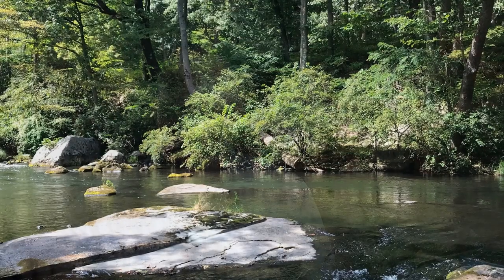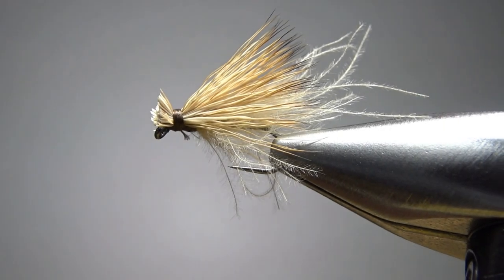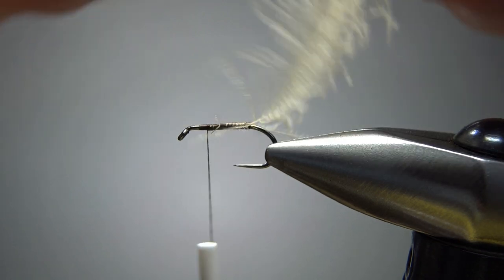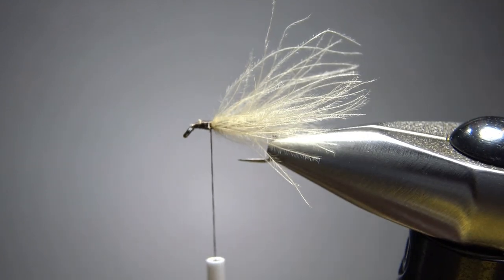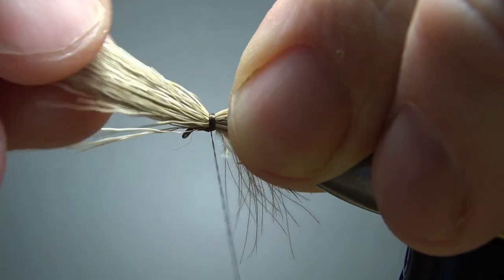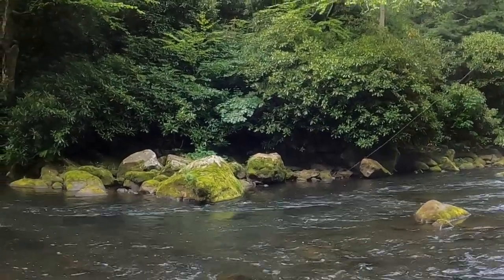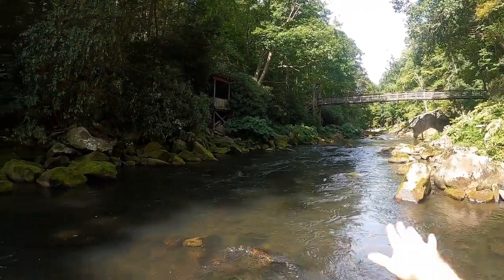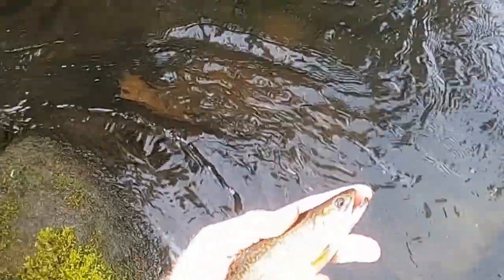Tying (and fishing) a CDC Elk Hair Caddis (my go-to dry fly pattern)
One of the simplest dry flies you can tie, but also one of the most effective. I'll use this when there is no obvious hatch and I'm simply prospecting the likely holding spots. The fly works year-round.

Thread: Brown
Body: Natural or tan CDC
Wing: Elk hair (or deer hair)